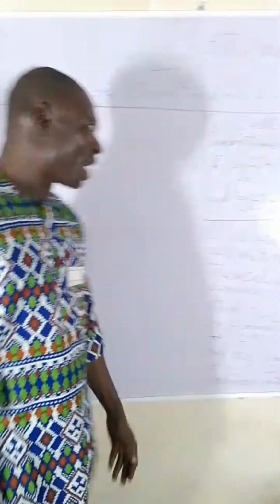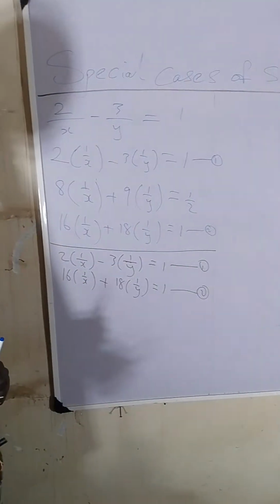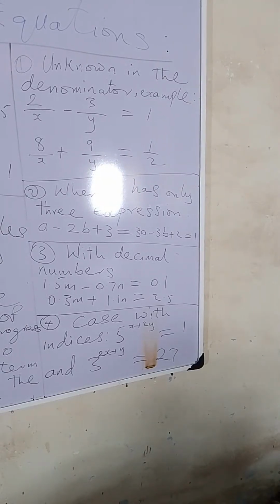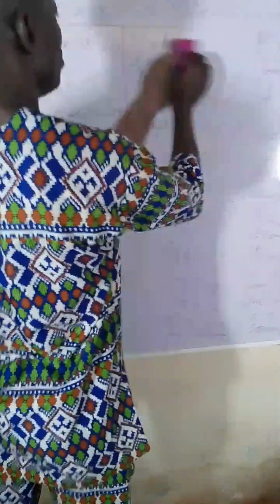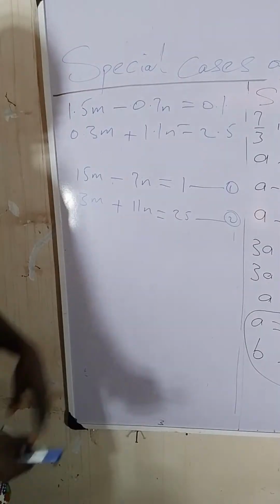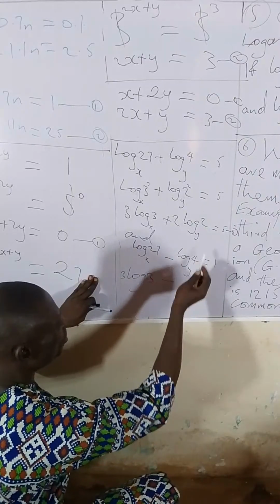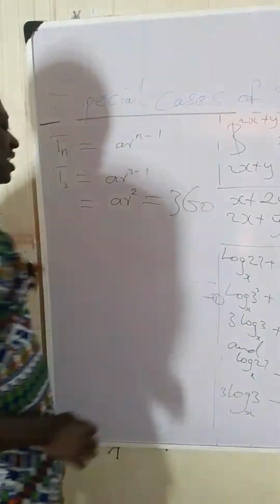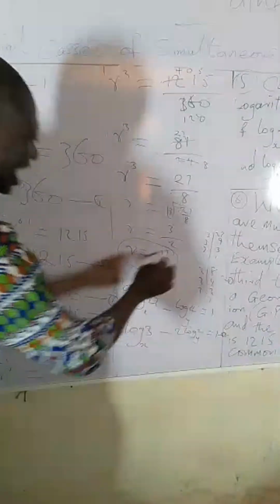Mathematics (Special Cases of Simultaneous Linear Equations)